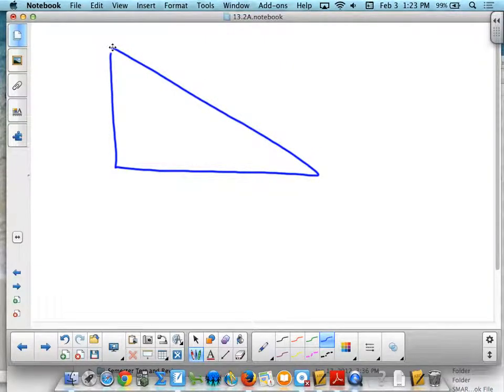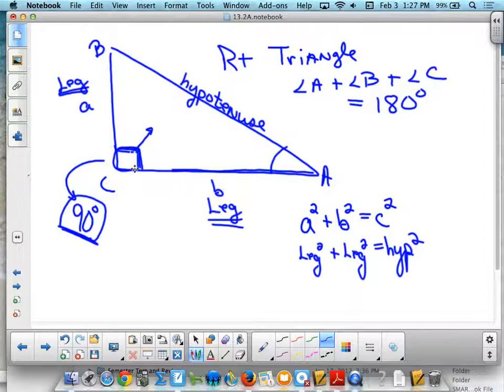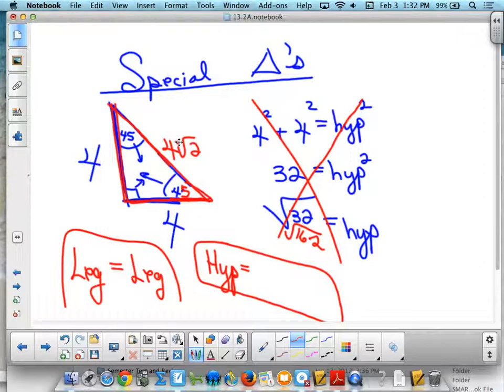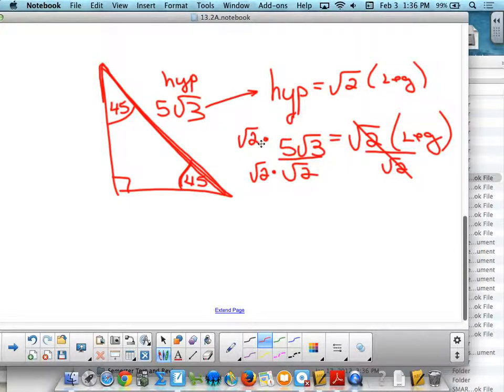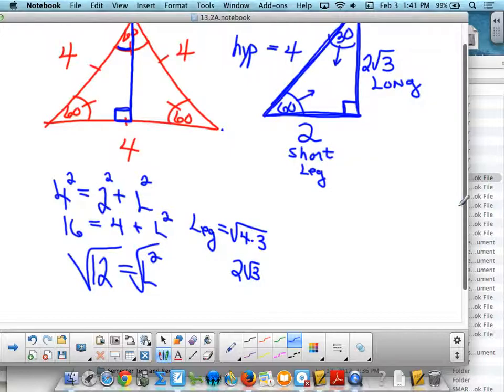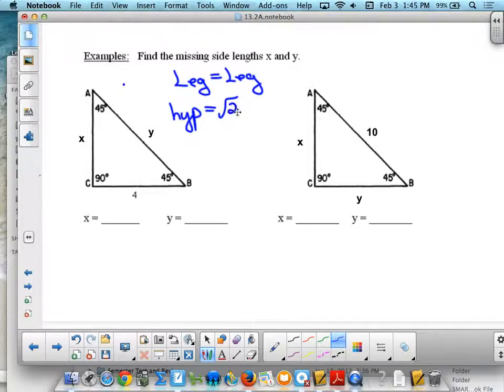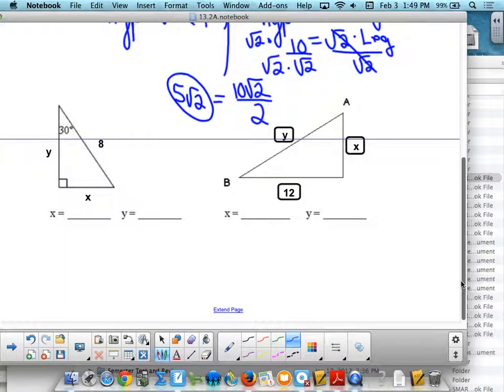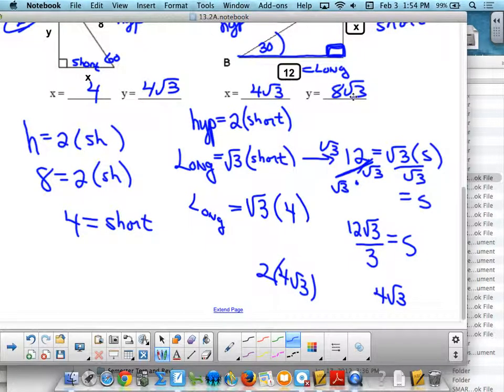Special Triangle 45:45 and 30:60